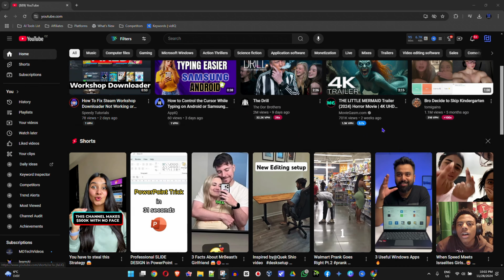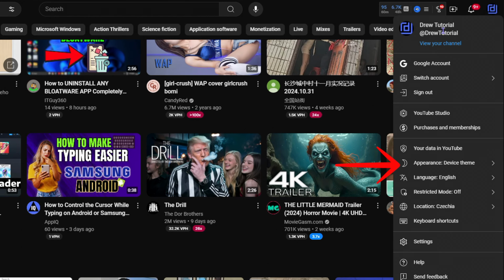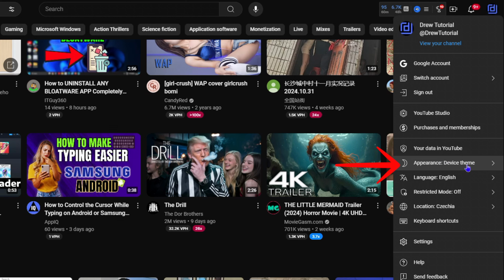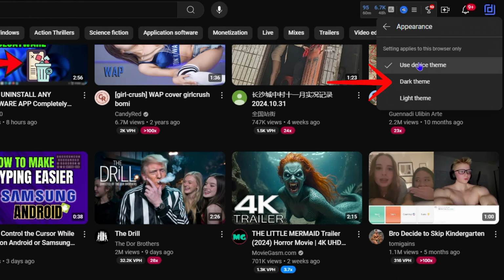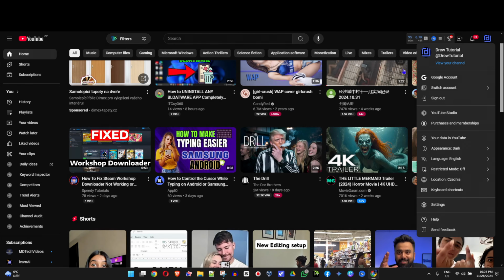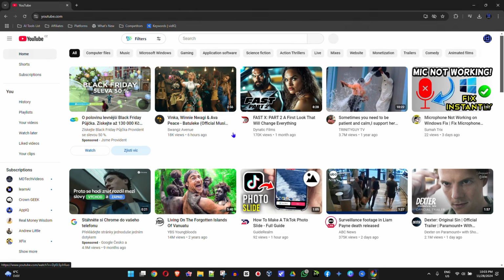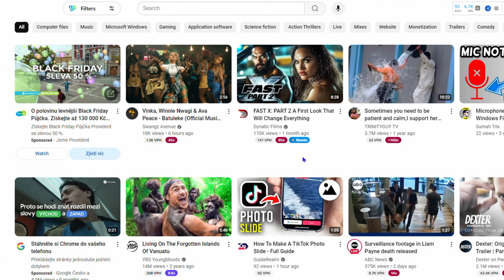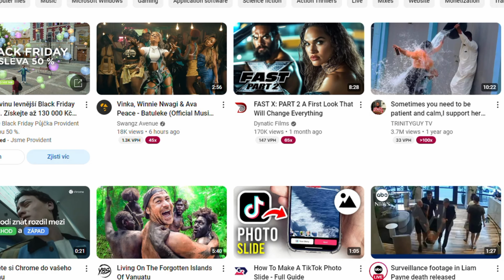How to Turn On or Turn Off Dark Mode on Youtube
Learn how to easily turn on or turn off dark mode on YouTube in this quick tutorial. Dark mode is a popular feature that can help reduce eye strain while watching videos.

friends welcome back to Drew tutorial and in today's video I'm going to show you how to enable or disable dark Team on YouTube now as you can see I'm on youtube.com and currently it is showing in the dark mode so how do you go ahead and ensure that you turn off the dark mode or even enable it if you want this option so once you're here all you need to do is just ensure that you sign into your YouTube profile so towards the upper right hand side you want to click in that of course you'll be able to sign

Want to switch to Dark Mode on YouTube in just a few seconds? In this quick tutorial, we'll show you how to enable Dark Mode on YouTube and give your eyes a break from the bright white interface. Whether you're watching videos on your desktop, laptop, or mobile device, we've got you covered. Follow along and learn how to switch to Dark Mode on YouTube in no time!